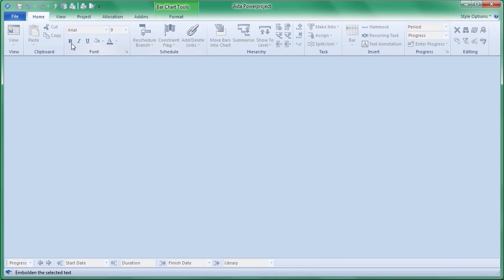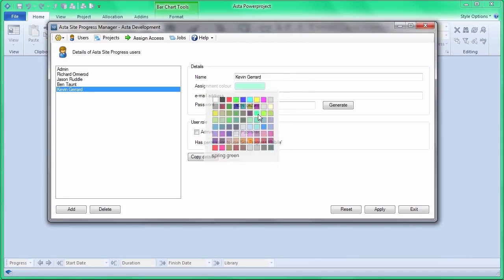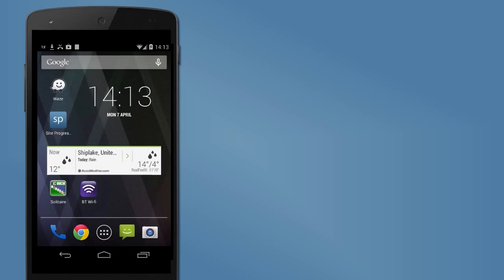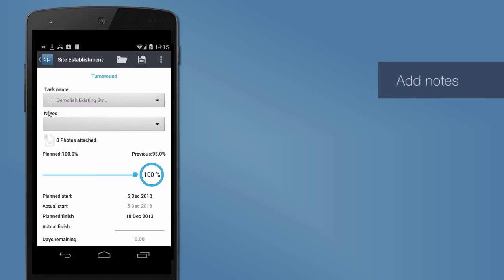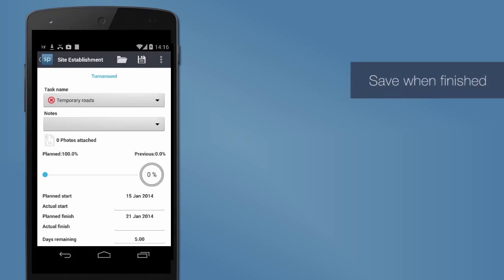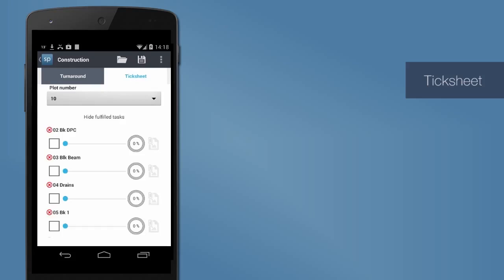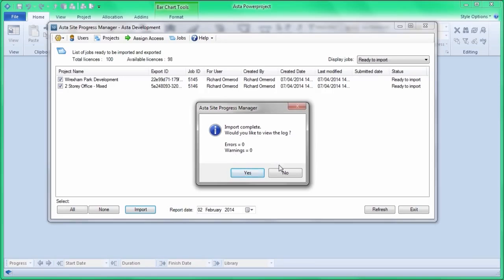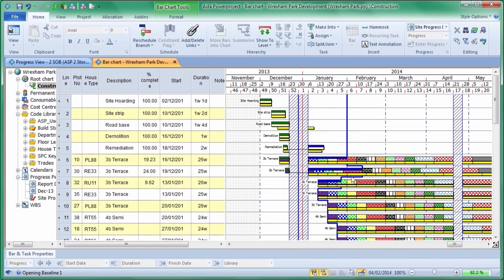Site Progress Mobile